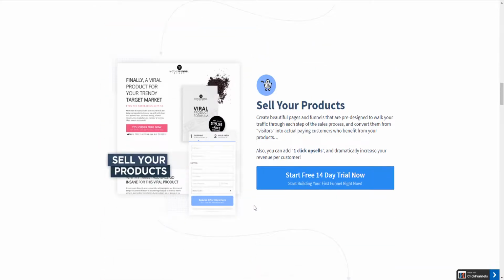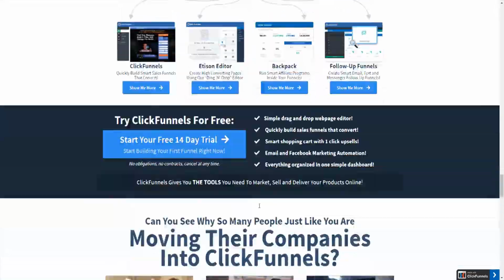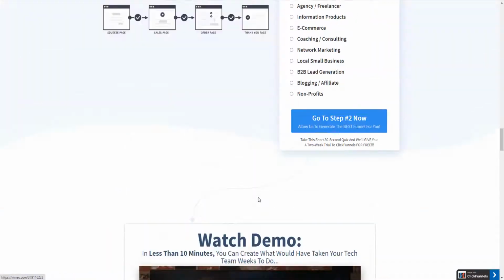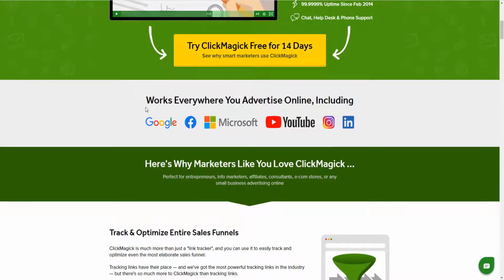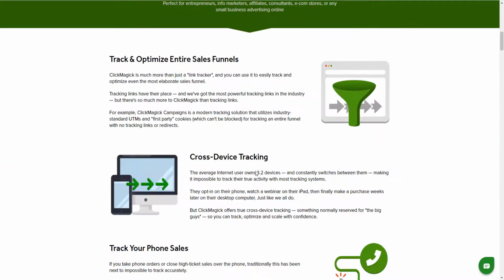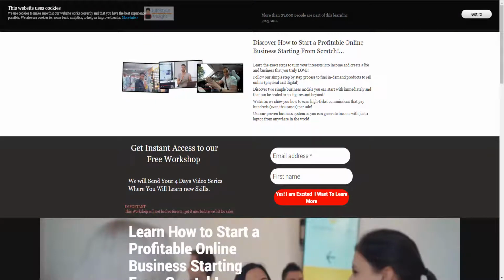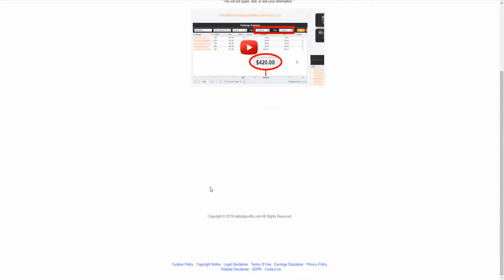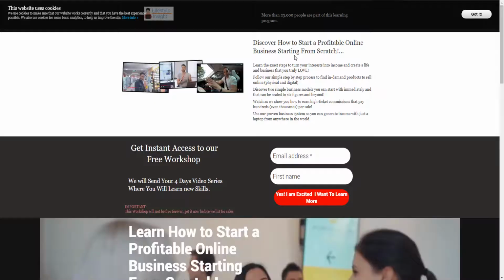How To Invest Your Money In Your Online Business (2020)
In this video I'm going to share with you how to invest your money in your online business.
I'm talking about where you should spend your money to grow your online business fast and make money online.
I share tips and insights to focus in investing your money like paid traffic example given a blog presence a landing page builder, Google ads traffic and a lot more.

👋 About this channel : I'm Attan and i'm an online entrepreneur and provide and share my best marketing tips, latest strategies, valuable information in  how to make money online,internet marketing, video marketing, email marketing, seo,productivity, motivational stuff and much more to help you succeed in every area of your life!